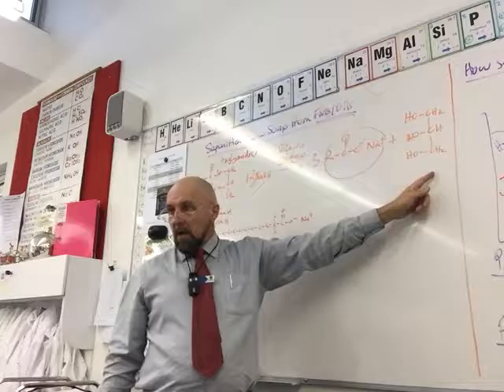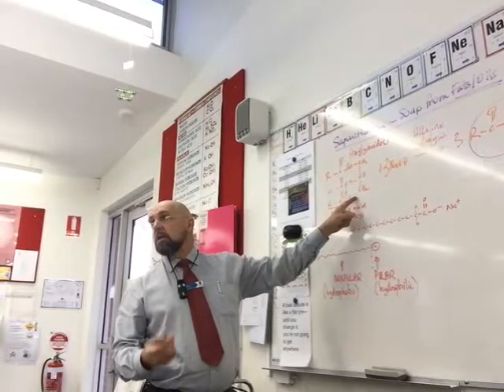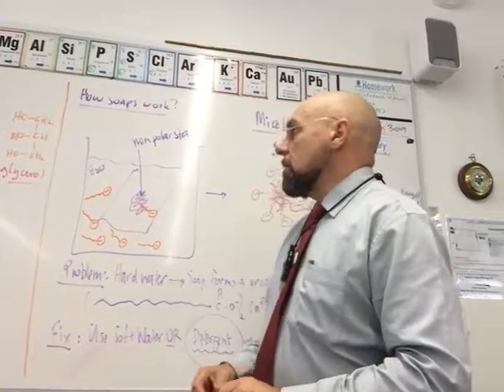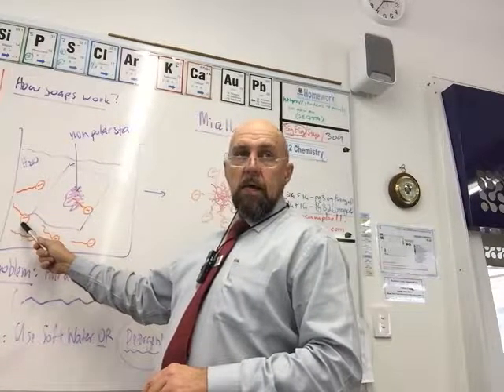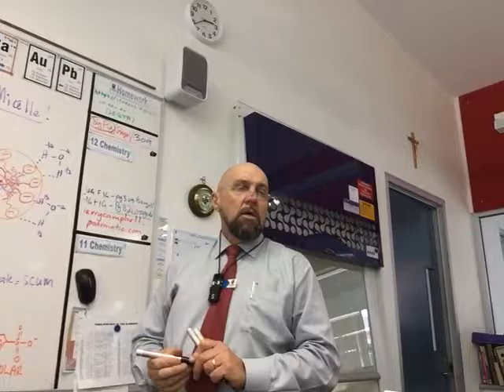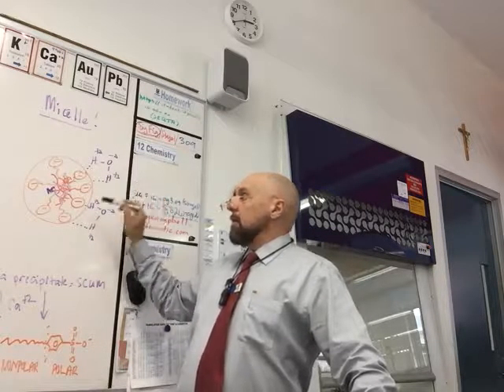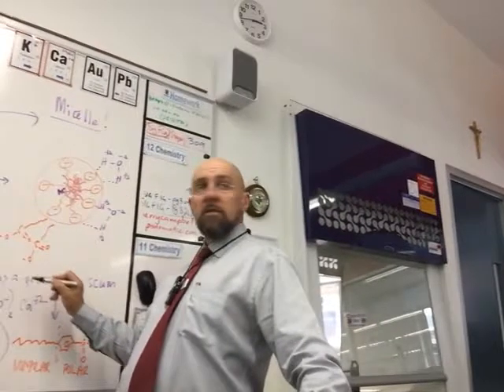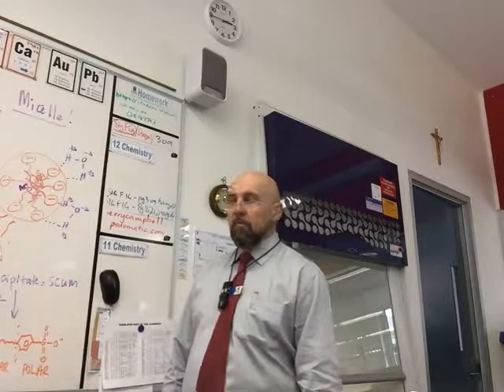12Chem-soaps and detergents